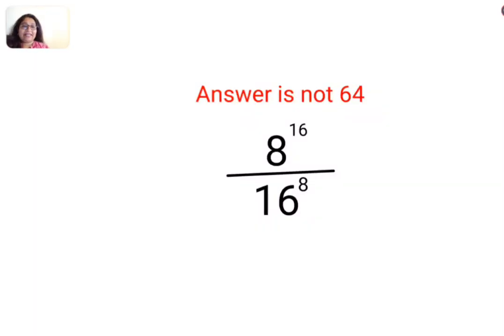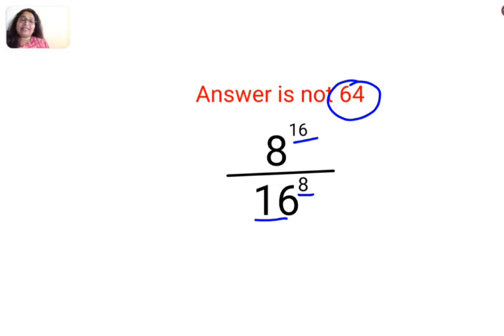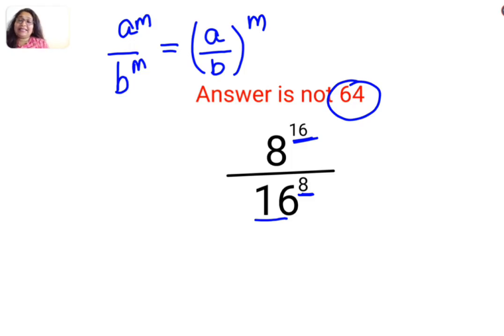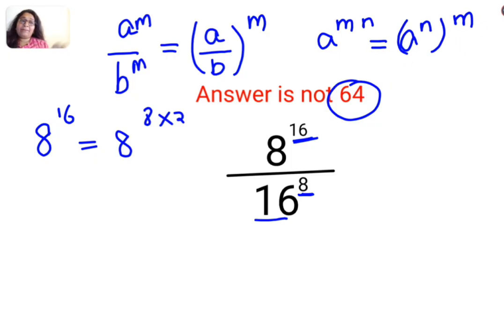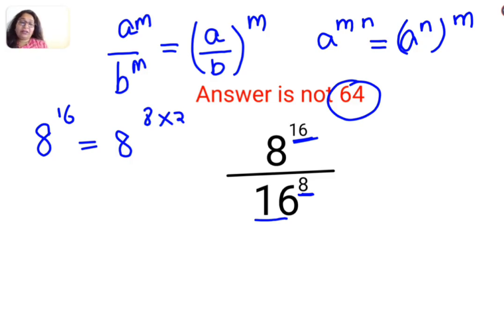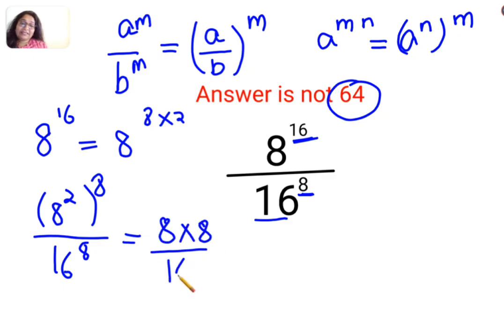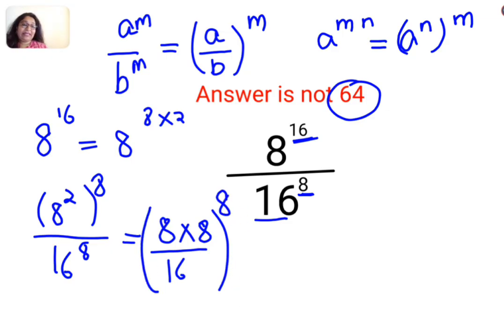8^16/16^8 Answer is not 64. Many failed to get this American Olympiad right! Can you?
8^16/16^8 Answer is not 64.  Many failed to get this American Olympiad right! Can you?

negative indices
questions
indices maths
rules of indices gcse
multiplying indices
hardest questions
adding indices
hard maths questions
dividing indices
exponents
simplifying exponents
what exponent